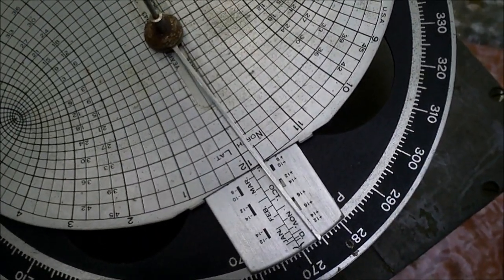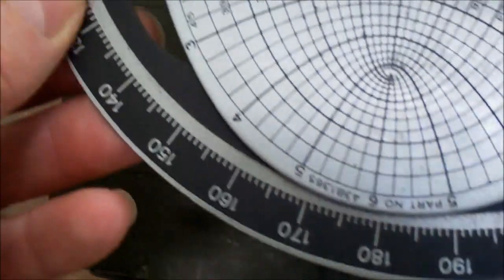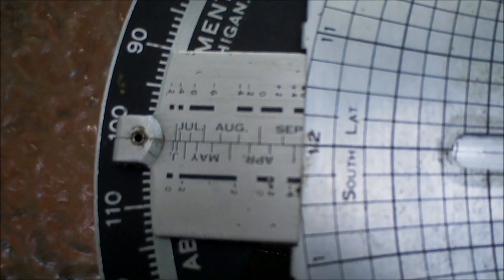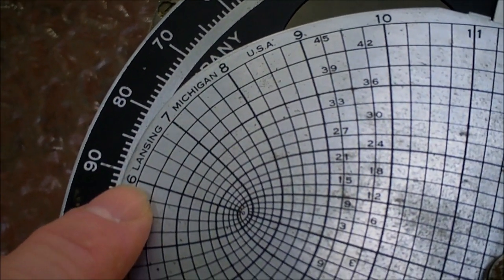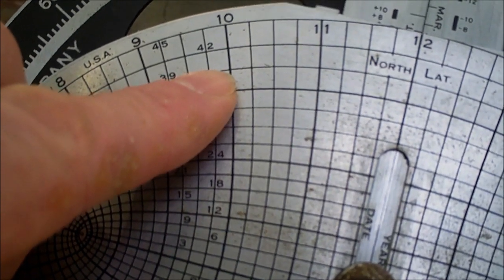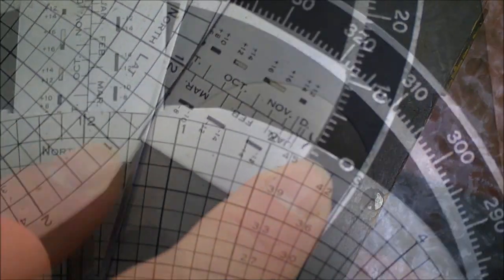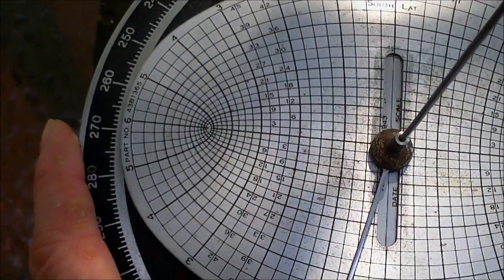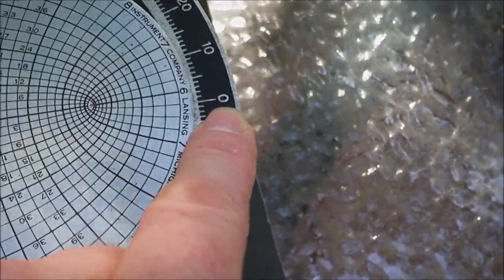The Abrams Sun Compass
The Abrams sun compass is a WWII era navigation device for use in the desert - it works differently from the Bagnold sun compass but I think this is easier to learn to use and requires less preparation in comparison. On the other hand, if you don't mind the extra work, the Bagnold compass appears easier to use in the field on the move. I've omitted some of the more tedious details which wouldn't be of interest to someone that didn't have the device on hand. This compass can also be used at night. Video of that soon.

This looks similar to the Cole compass and may work in similar manner.

 What I called local solar time is correctly Local Apparent Time (LAT).

I rushed through the time conversion so here's how to do it. Take your local "watch time" subtract daylight savings time if it is in effect. Now determine how far east or west (in degrees) you are from the center of your time zone*.  If east, add 4 minutes per degree to your time, subtract if west. Now lastly, factor in the equation of time** which you can find on the date bar of your compass. Add or subtract that to your time and you now have  what is called 'local apparent time'. Easy, the manual took 8 pages and 3 diagrams to explain that and I believe the example within is easy to misinterpret when using the time zone chart.

*If you are moving east or west for long distances you will have to adjust for the time zone factors more often.

** The equation of time on the date bar is from 1943 but comparisons with the EOT contained in the Nautical Almanac indicate it is still accurate for use today.